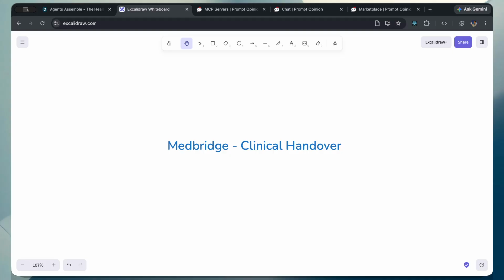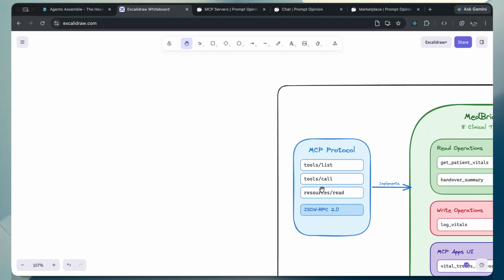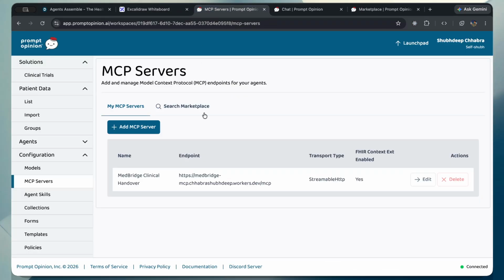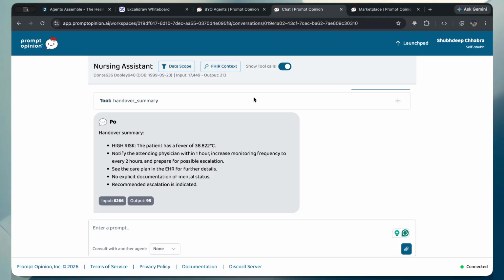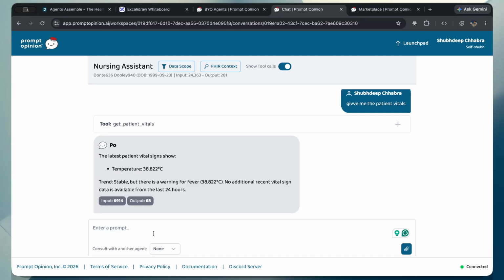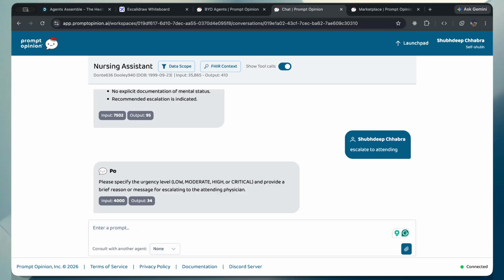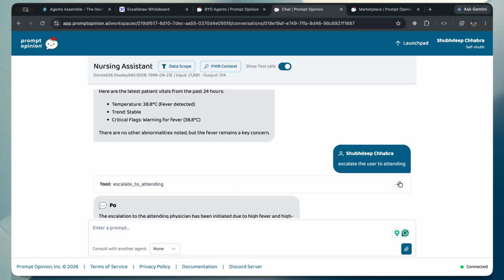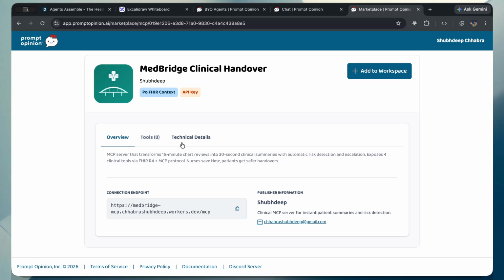Medbridge - Clinical Handover - Demo Video